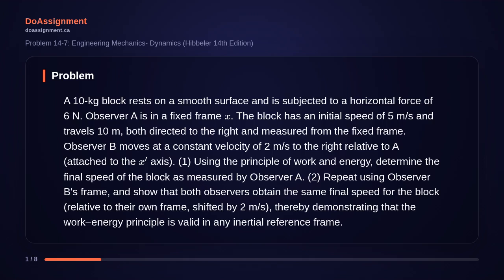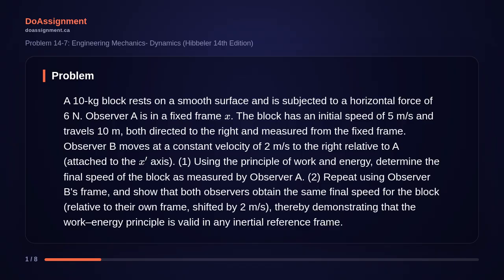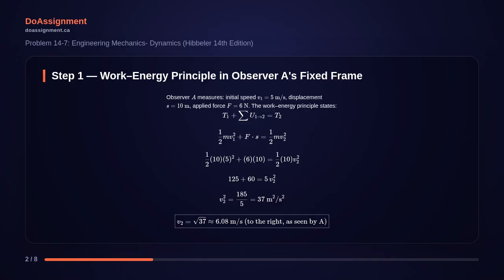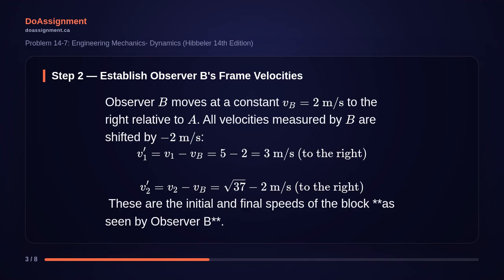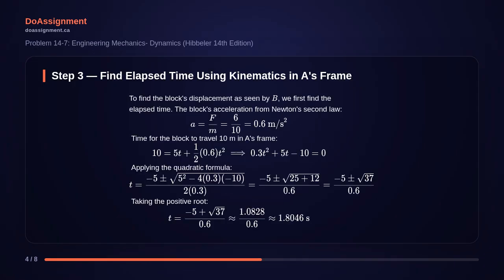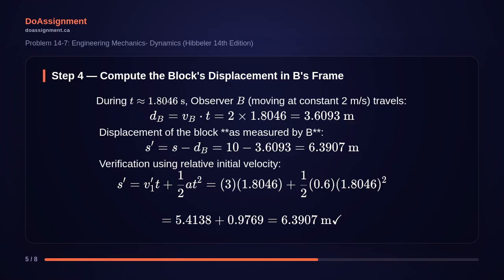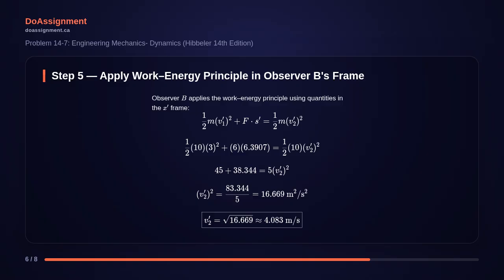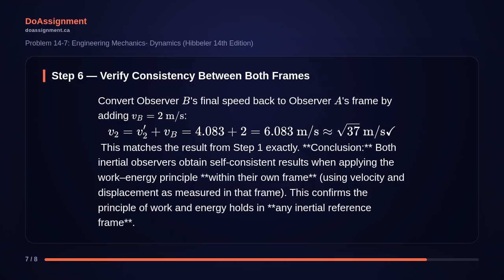Problem 14-7: Engineering Mechanics- Dynamics (Hibbeler 14th Edition)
Question:
A 10-kilogram block rests on a smooth surface and is subjected to a horizontal force of 6 newtons. Observer A is in a fixed frame x. The block has an initial speed of 5 meters per second and travels 10 meters, both directed to the right and measured from the fixed frame. Observer B moves at a constant velocity of 2 meters per second to the right relative to A, attached to the x-prime axis. Part one: using the principle of work and energy, determine the final speed of the block as measured by Observer A. Part two: repeat using Observer B's frame, and show that both observers obtain the same final speed for the block relative to their own frame, shifted by 2 meters per second, thereby demonstrating that the work–energy principle is valid in any inertial reference frame.

This lesson applies the principle of work and energy to a block on a smooth surface as analyzed by two inertial observers moving at constant velocity relative to each other. Students verify that both observers obtain self-consistent results by correctly using velocities and displacements measured within their own frames, demonstrating the frame-invariance of the work–energy theorem.

In this lesson, you will learn to:
• Apply the work–energy principle to find the final speed of a block in a fixed inertial frame.
• Determine velocities and displacements of a moving object as observed from a second inertial frame moving at constant velocity.
• Apply the work–energy principle in a moving inertial frame and verify consistency with the fixed-frame result.
• Explain why the principle of work and energy is valid in any inertial reference frame.

Level: University